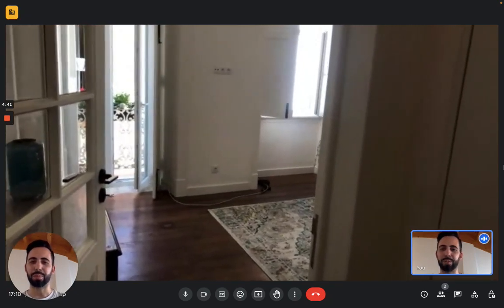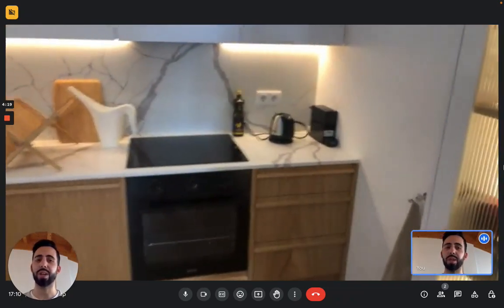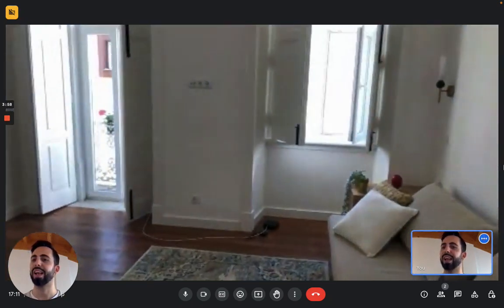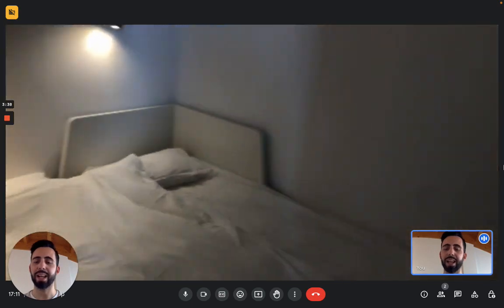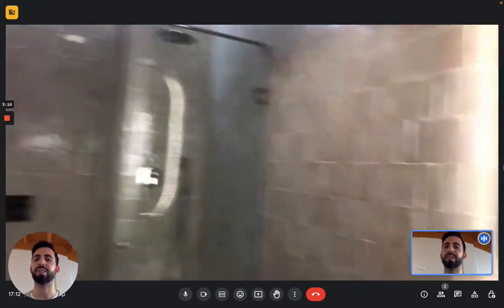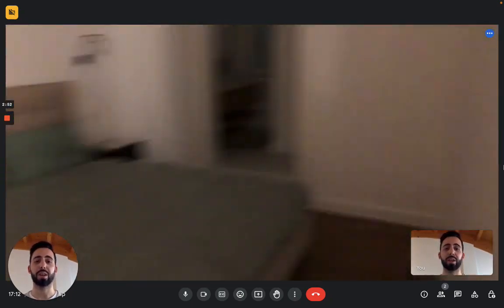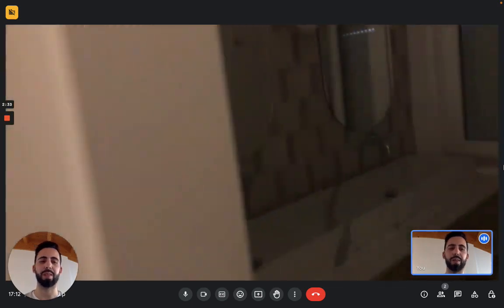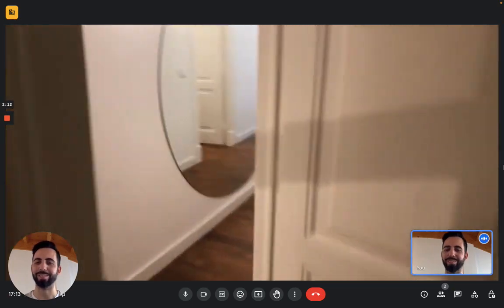Whole 2 bedrooms apartment in Lisboa - Spotahome (ref 967063)